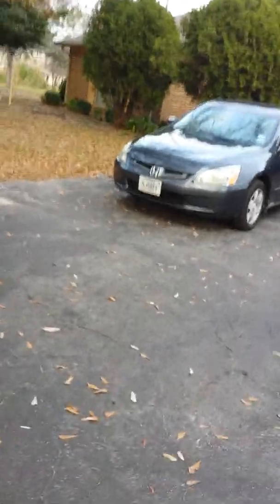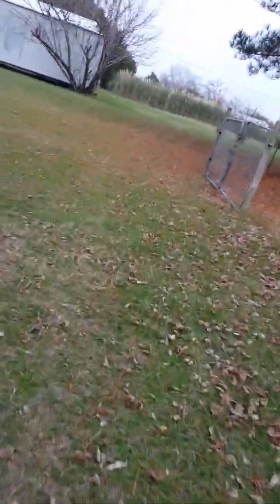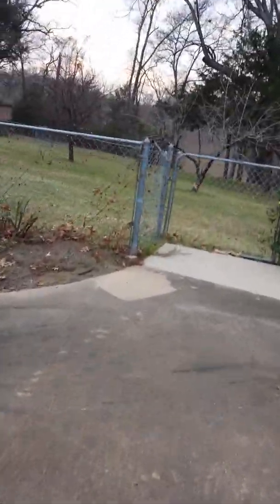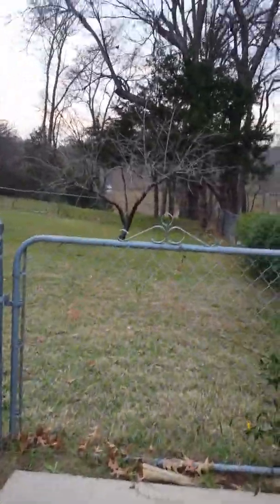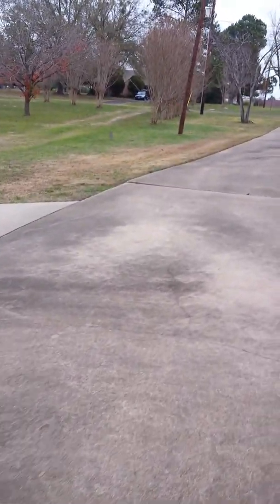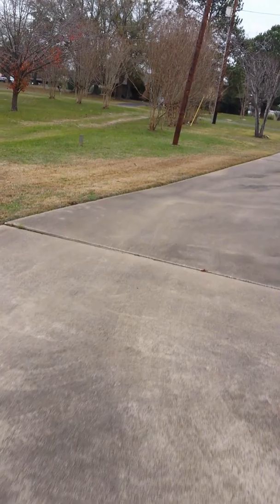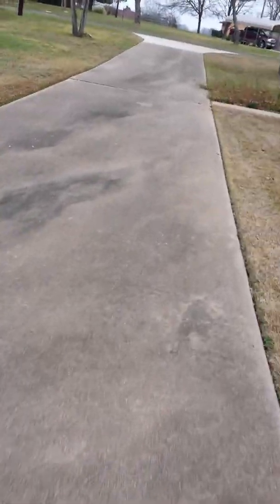Riding my Self Ballance bord